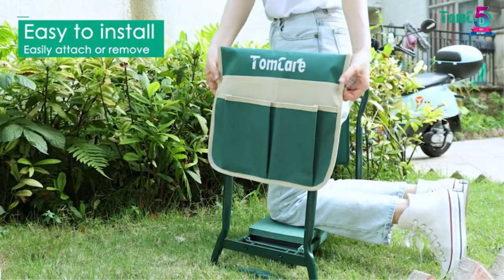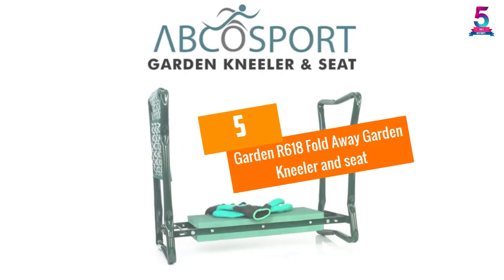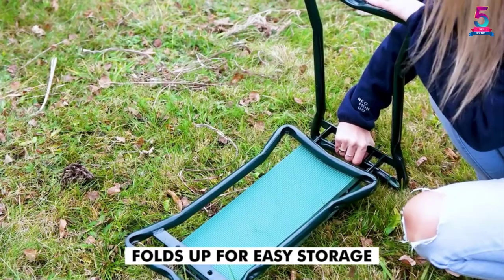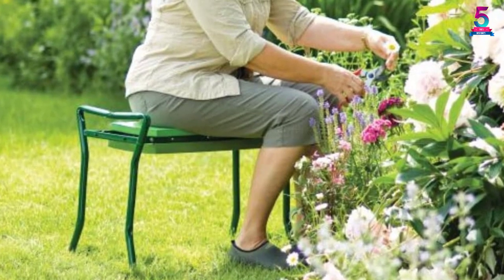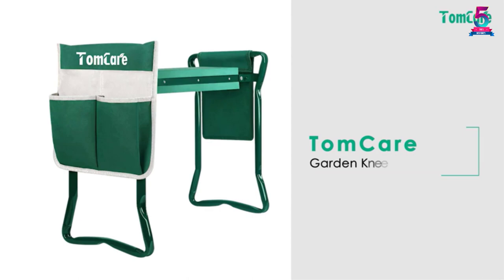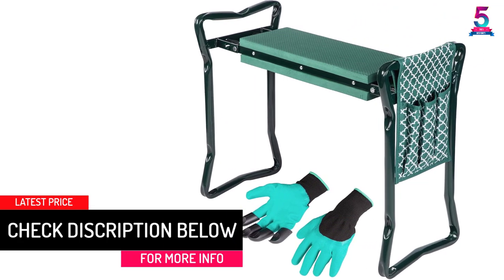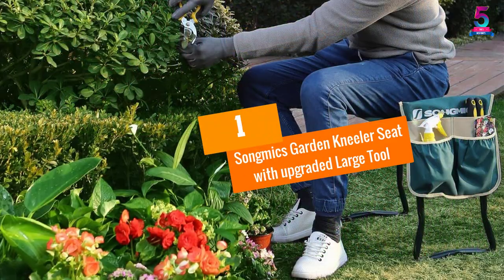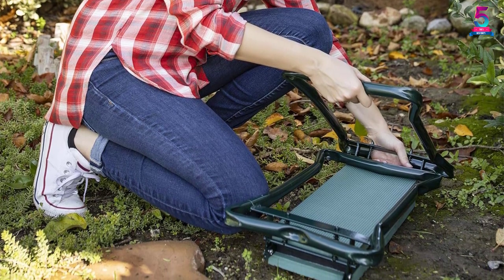Best Garden Kneelers in 2024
☛ All The Links to Garden Kneelers Listed in this Video:-

▶️ 5. Garden R618 Fold Away Garden Kneeler and seat.

▶️ 4. Gardeners Supply Company Extra Wide-Seat Folding Garden Kneeler.

▶️ 3. Tomcare Garden Kneeler Seat Garden Bench Garden stools.

▶️ 2. Garden Kneeler and Seat-Protects your kneels.

▶️ 1. Songmics Garden Kneeler Seat with upgraded Large Tool.

➥ Prime Discounted Monthly Offering
➥ Amazon Fresh
➥ Try Twitch Prime
➥ Amazon Music Unlimited
➥ Try Amazon Home Services
➥ Kindle Unlimited Membership Plans
➥ Create an Amazon Wedding Registry
➥ Try Audible and Get Two Free Audiobooks